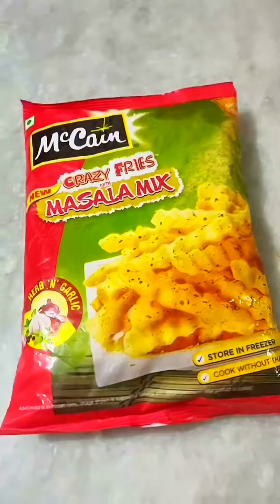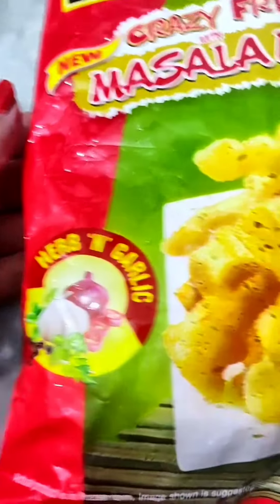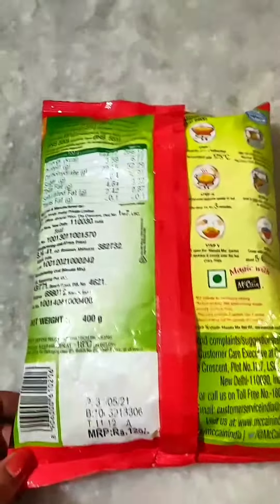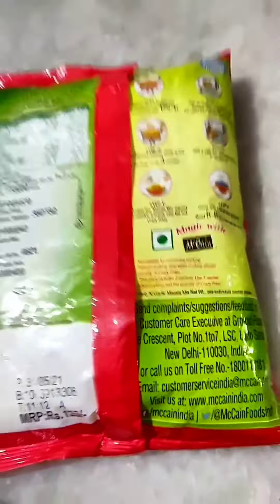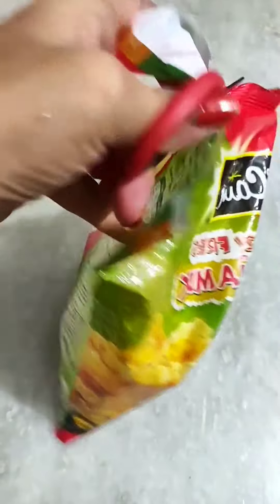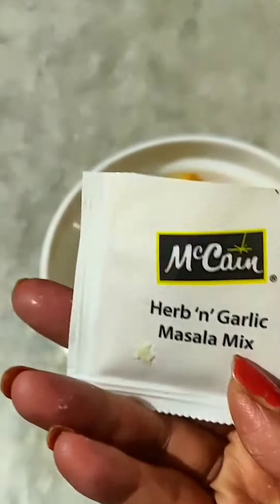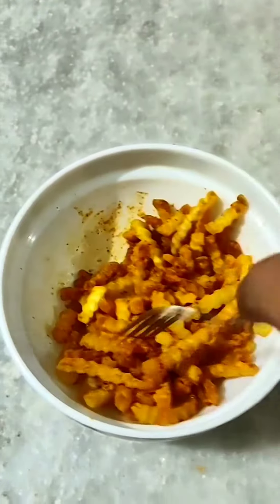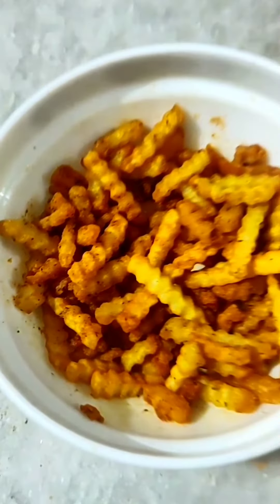McCain Crazy Fries Masala Mix